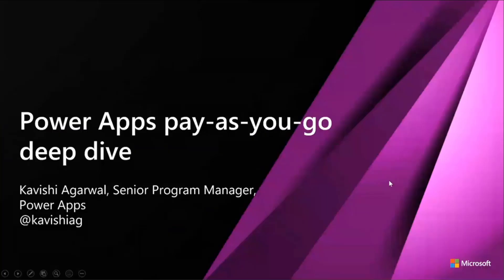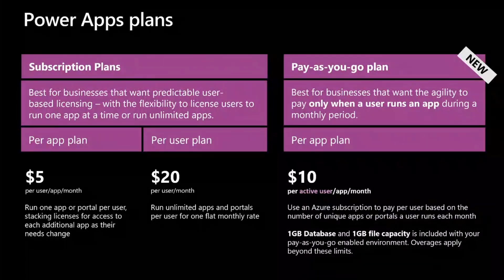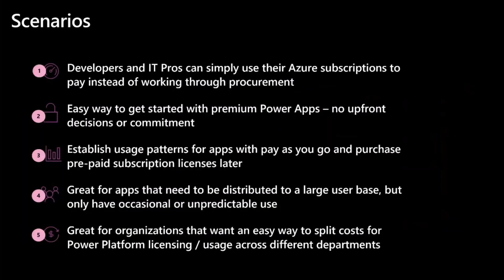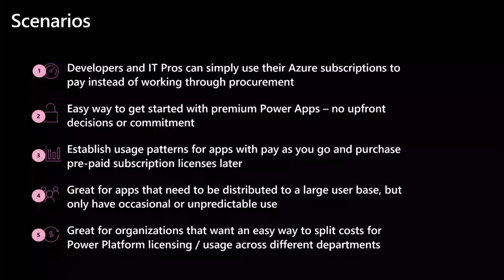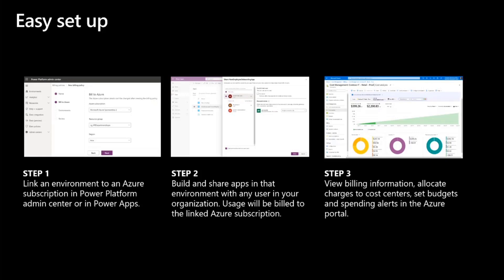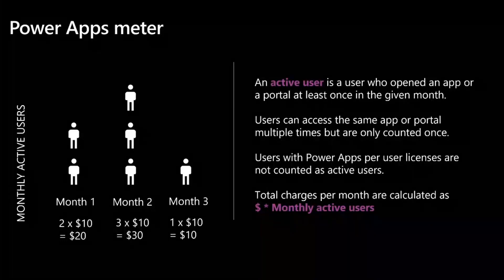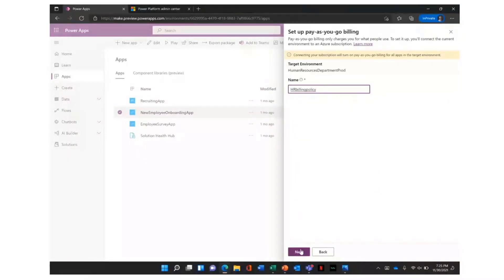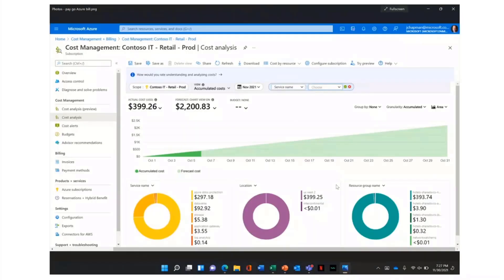New Pay as you go Features for Power Apps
In this 16-minute citizen developer-focused demo, Pay as you go in Public Preview - for premium Power Apps, pay only for what you use after you use it.   Kavishi Agarwal shows how to link your Power Apps environment to an Azure Subscription.  The Subscription comes with base Dataverse capacity for Power Apps storage requirements and pay only for storage overages.  Manage Azure Subscription and Power Apps environment from admin portal where you can add/delete apps and get usage reports.   This PnP Community demo is taken from the Microsoft Power Apps community call – January 2022, recorded on January 19, 2022.

Demo Presenters:   Kavishi Agarwal (Microsoft)

Supporting documents:
• Documentation – Preview: Pay-as-you-go plan | aka.ms/powerplatformPAYG